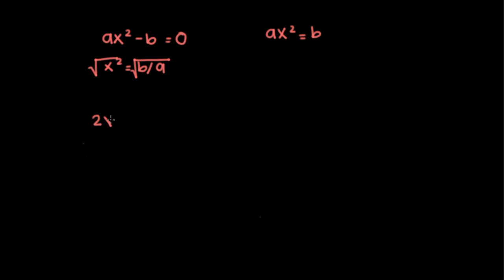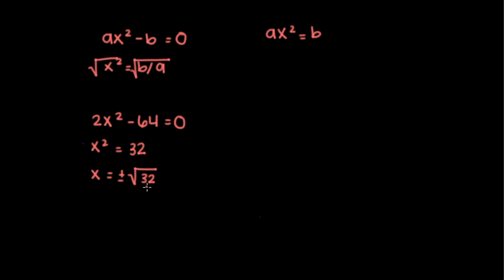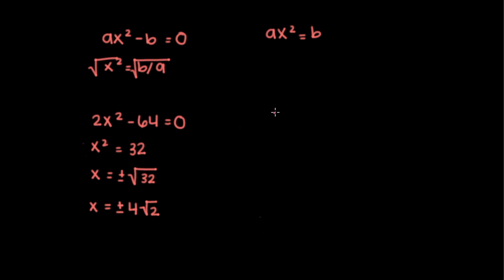Solving Quadratics by Square Root - Algebra 1 Unit 11 Lesson 3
In this video, we will be going over how to solve quadratics by square root.